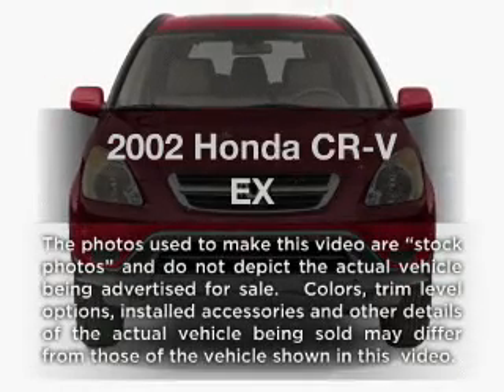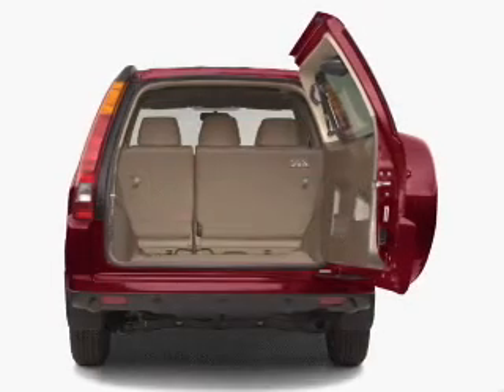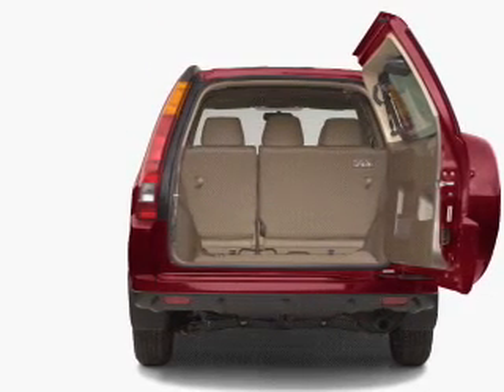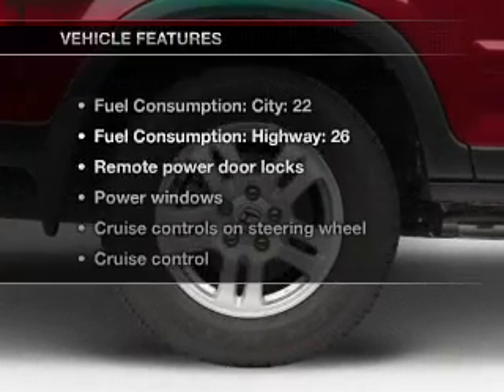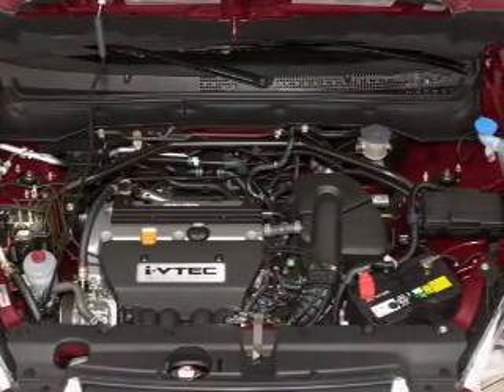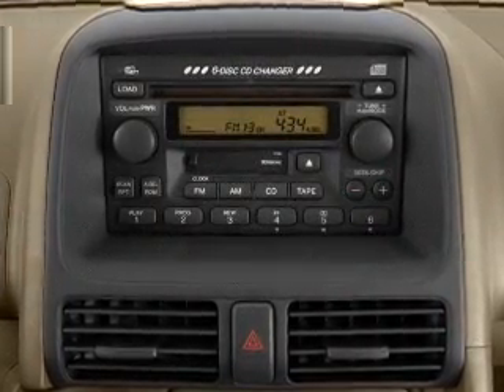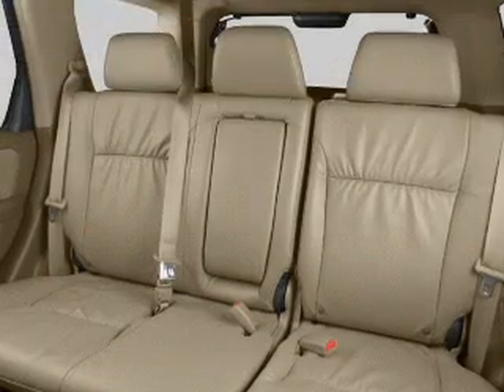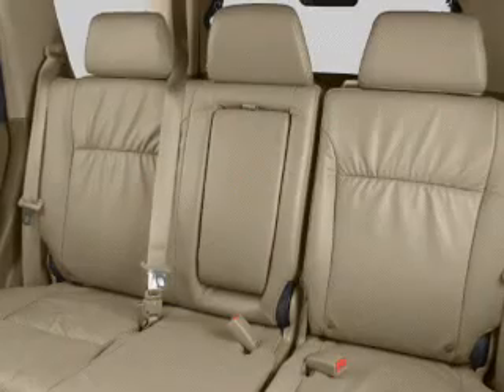2002 Honda CR-V - Chicago IL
Year: 2002
Make: Honda
Model: CR-V
Trim: EX
Engine: 2.4 liter inline 4 cylinder 16 valve
Transmission: 4-Speed Automatic
Color: Chianti Red
Mileage: 96586
Address:
1100 N. Clark St.